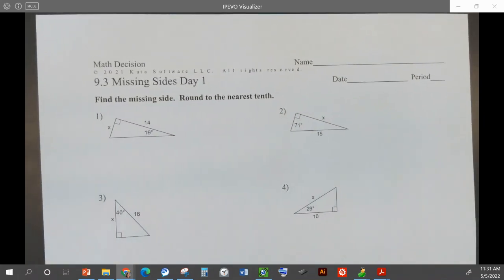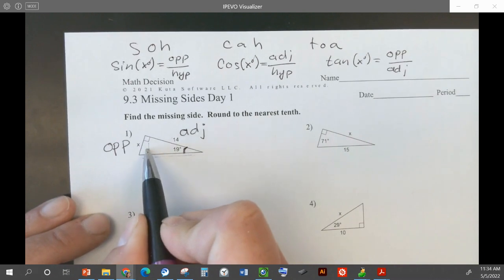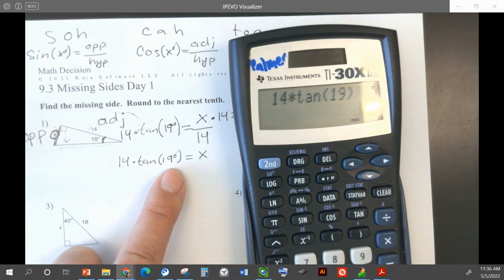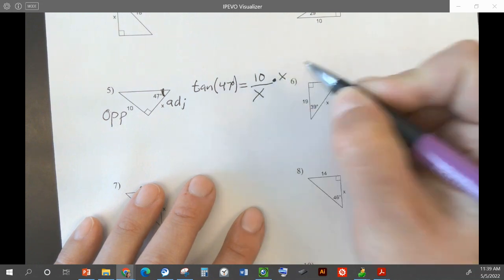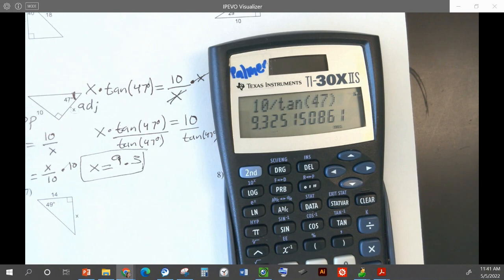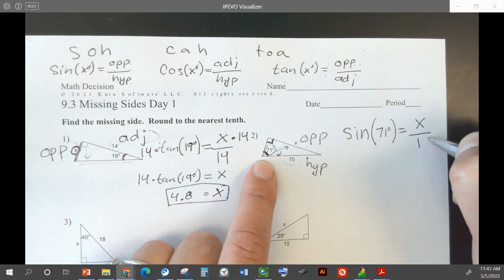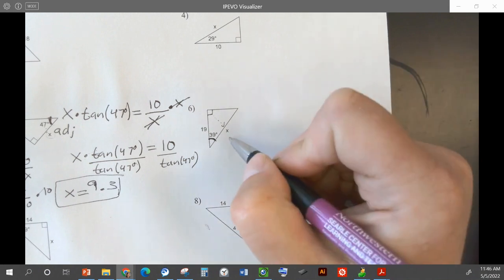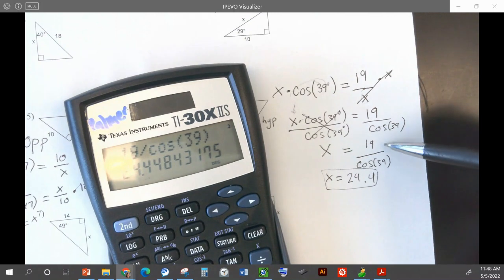Missing side day 1 5/5/22